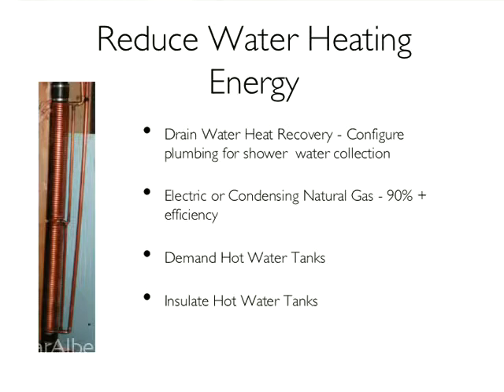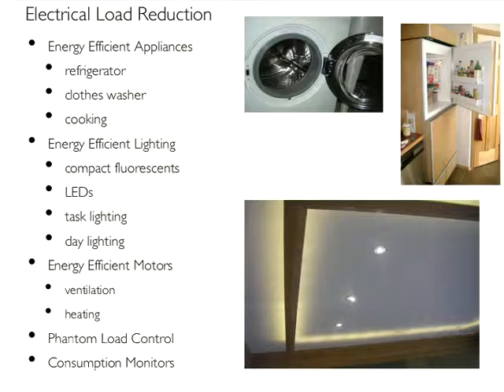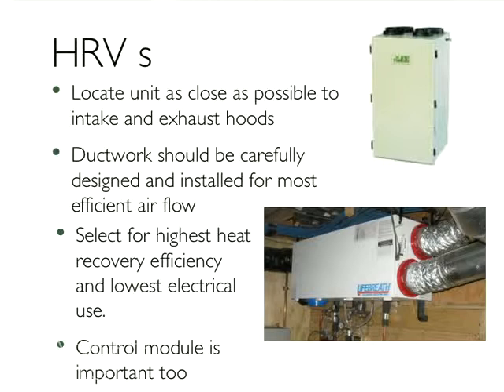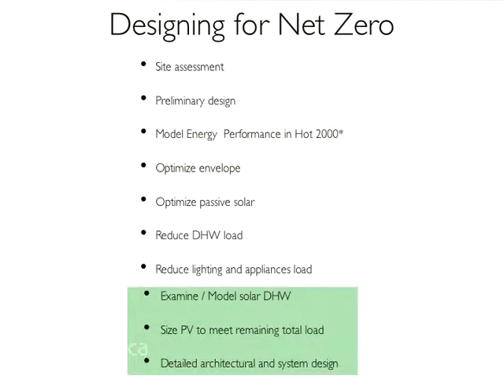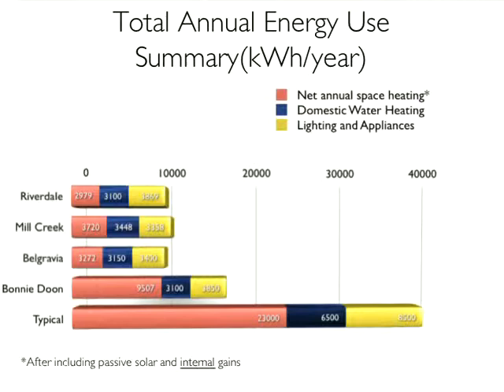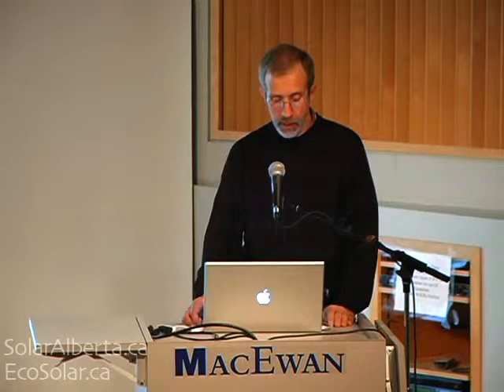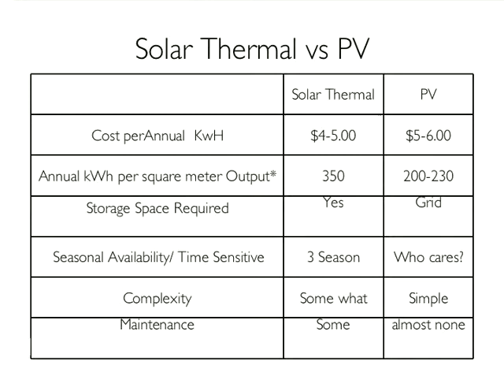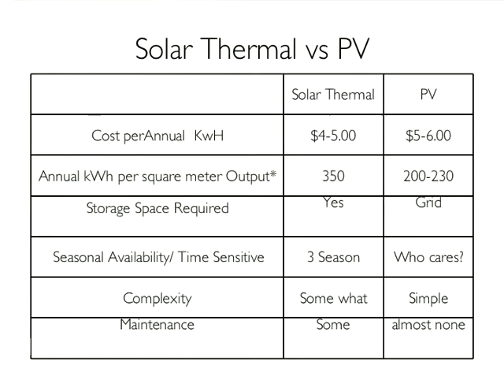Peter Amerongen Solar Seminar Apr 14 2010 Part Five